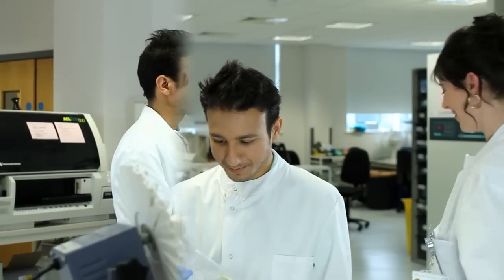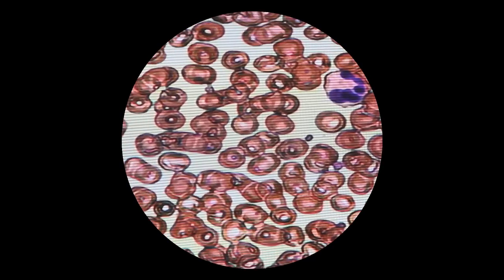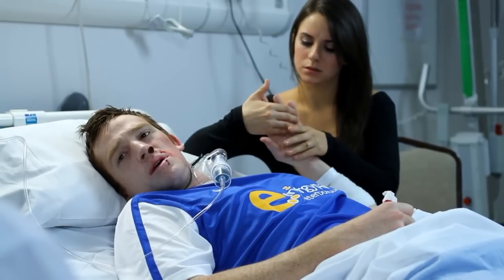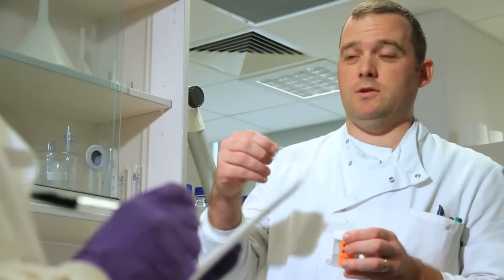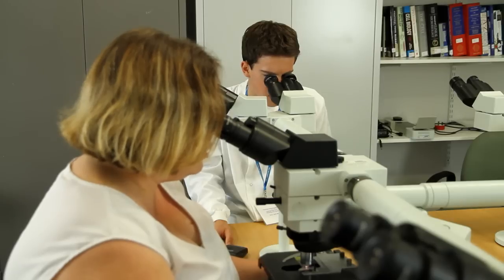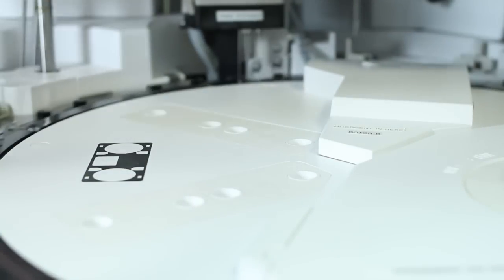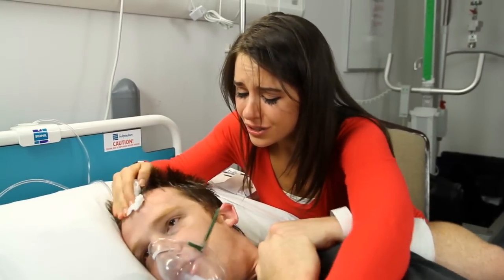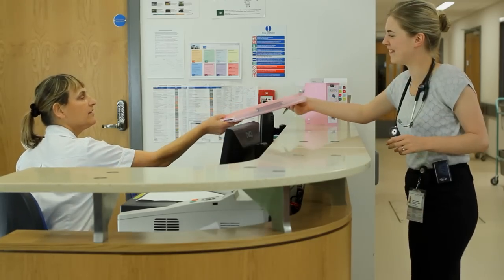THE ULTIMATE GOAL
The Ultimate Goal is an educational docu-drama produced by Divine Creations Limited, UK to promote Pathology among the public.

Darren Scott is an upcoming football player. He is playing in the first game for his new club.  There is huge expectation from his fans but, to everybody's horror, he collapses on the grounds while playing. He is taken to the City Hospital. Sam Waters, a high school student, is beginning a work place attachment in the Pathology laboratory at the City Hospital. Darren Scott's blood tests raise a suspicion that he may have blood cancer. Dr Kumar, Consultant Hematologist at the City Hospital advises Sam to follow Darren's case to learn about Pathology and to appreciate what Pathologists do behind the scene. Sam follows Dr Kumar's advice. He learns what happens in Hematology, Histopathology, Biochemistry and Microbiology departments. Darren Scott is diagnosed to have blood cancer and treated with chemotherapy by Dr Kumar. He achieves complete remission and is discharged from hospital. Impressed by the work of Pathologists, Sam Waters decides to become a Biomedical Scientist. Darren Scott goes back to play football for his club and in his first game since return he scores The Ultimate Goal.